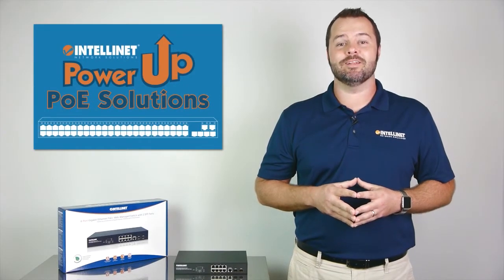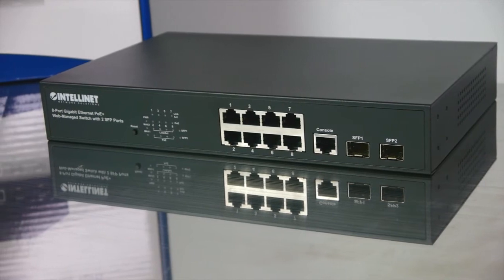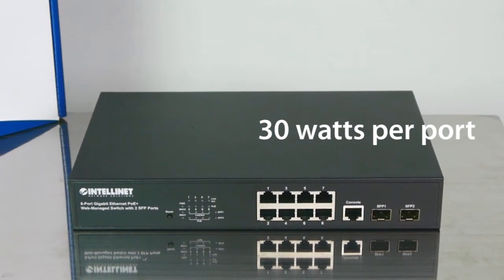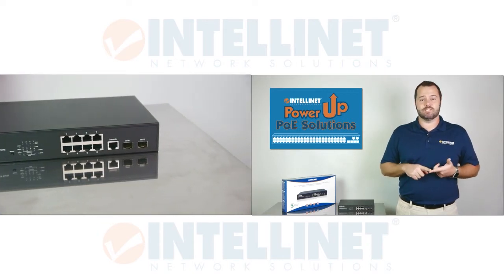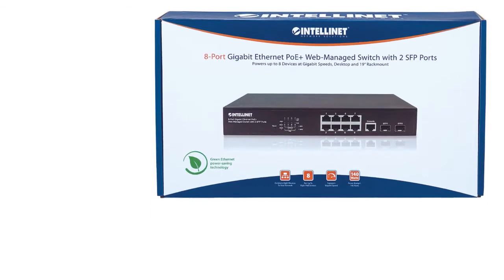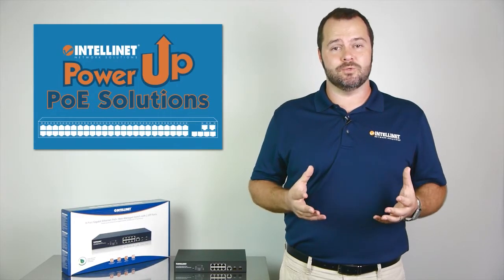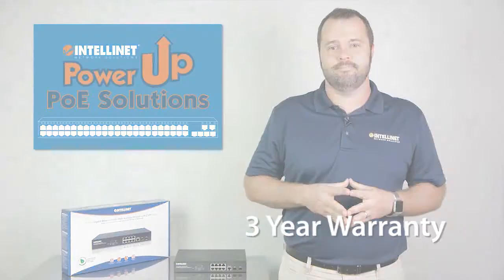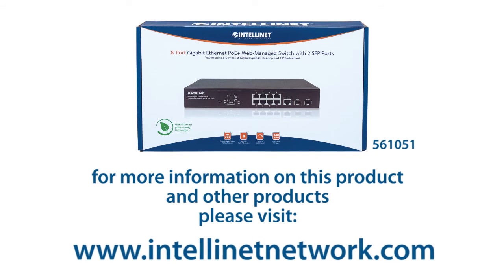Intellinet 8 Port Gigabit Ethernet PoE+ Web-Managed Switch with 2 SFP Ports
Mike from Intellinet shares information about the 8 Port Gigabit Ethernet PoE+ Web-Managed Switch with 2 SFP Ports (Model # 561051).

The key features of this product are:
-Provides power and data connection for up to eight PoE network devices
-Save time and money by delivering data and power via existing network cables
-For use on desktop or mounted in standard 19" rack
-10/100/1000 auto-sensing ports automatically detect optimal network speeds
-Two small form-factor pluggable GBIC module slots (SFP)
-IEEE 802.3at/af-compliant RJ45 PoE/PoE+ output ports
-Power output up to 30 watts per port*
-PoE power budget of 140 watts
-3 Year Warranty